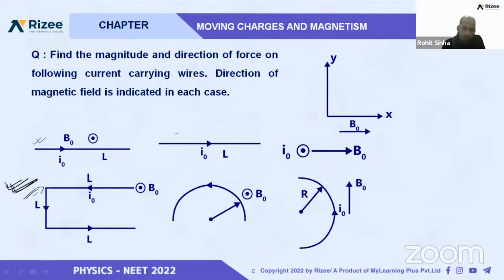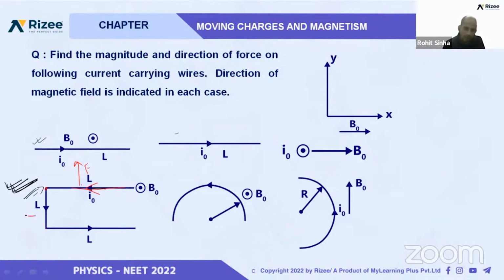Moving Charges And Magnetism | NEET Important Questions | Physics | Rizee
In this short video, Rohit Sinha Sir will discuss the Important Questions from the chapter of Moving charges and magnetism.  It will help you to score good marks in the NEET exam.

To learn the complete chapter on Moving charges and magnetism, gain access and watch the sessions available in the NEET CRASH COURSE feature .To stay tuned with Rizee and never Miss a Notification from it - Subscribe our Rizee Official channel and press the Bell icon!

1) Recorded Classes
2)200+ Live Classes
3)Chapter wise Quiz
4) Practice
5) Short Notes
6) Golden Test Series
7) Previous Year Papers
8) One to One Mentorship
9) Performance Analysis
10) Linkage Chapter Analysis , gain access to and watch the sessions available in the NEET CRASH Course feature.